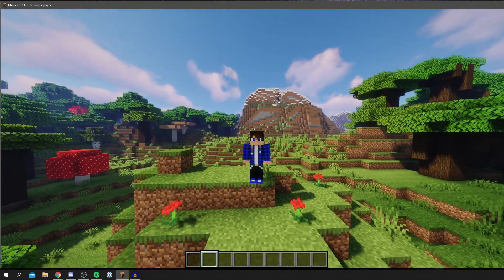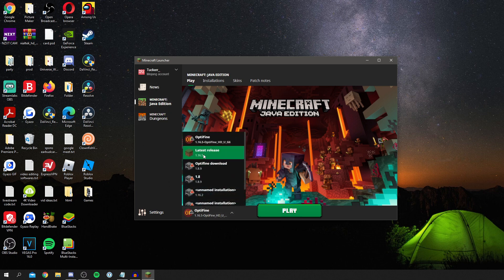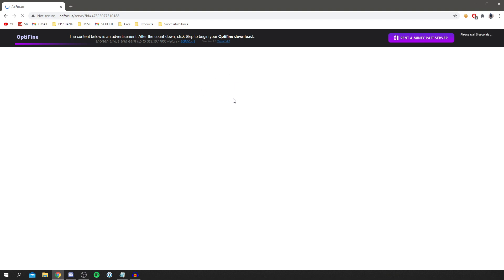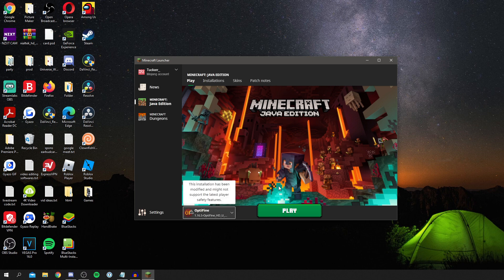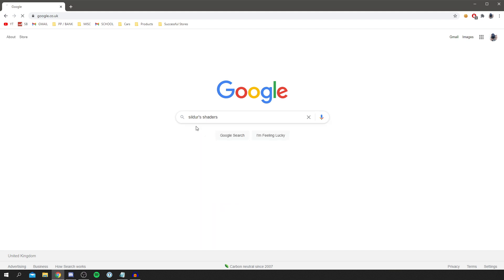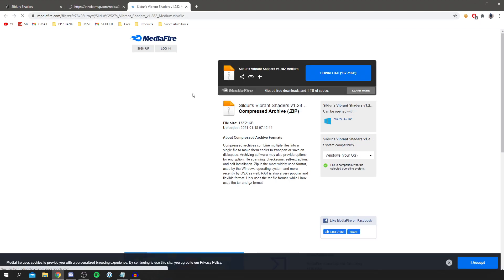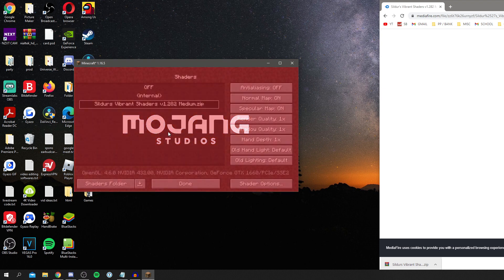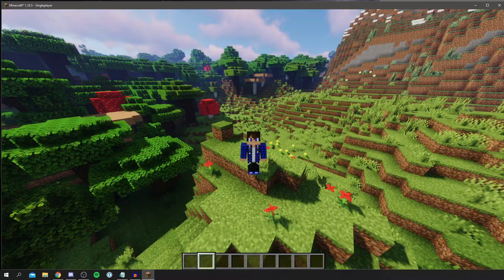How To Install Shaders On Minecraft PC (1.16.5) | Install Minecraft Shaders [Guide]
I show you how to install shaders on minecraft pc as well how to install minecraft shaders similar to how to install shaders for minecraft and ill make a new video with the next update! so subscribe for more minecraft how to install shaders and how to download shaders for minecraft - enjoy!

All information required is in todays video!

Bye!

TutorialTucker